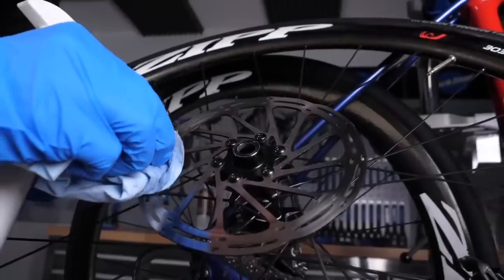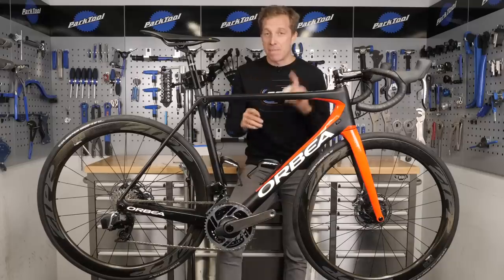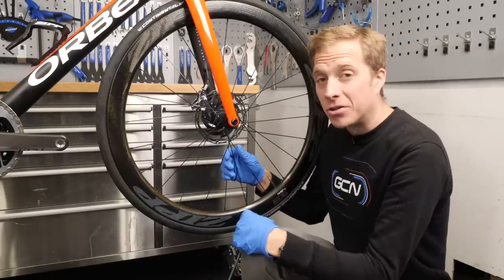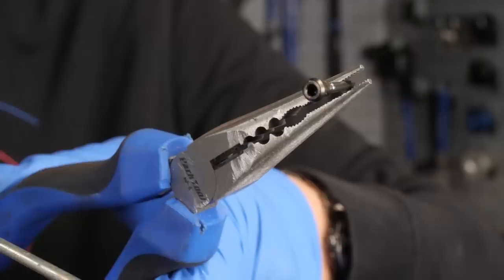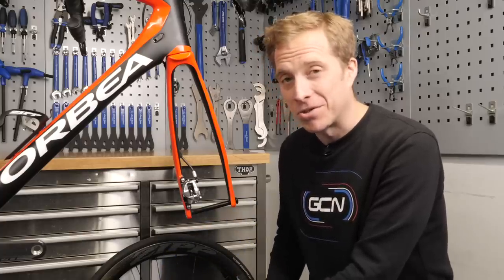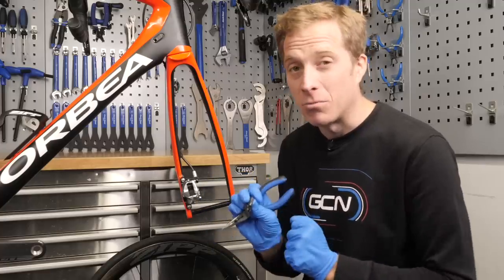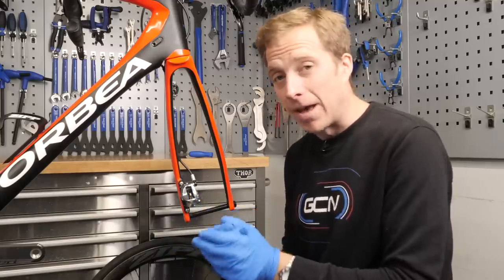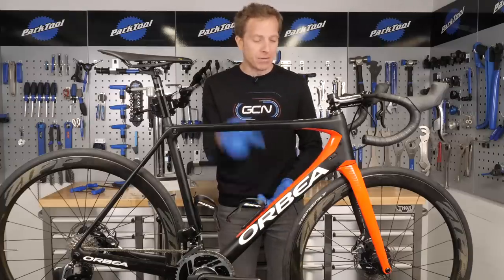Fitting Disc Brake Pads On A Road Bike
Disc brakes are here to stay and whilst the brake pads tend to last a pretty long time, they will eventually need changing. So to prepare you for when the time comes to swap them out, let’s look at how to replace them.

When to replace?
Generally, you want to replace them when there is approximately 1.5mm, or 2 business cards, worth of compound left on them. It’s hard to measure that, but for the small cost and arguably long life of the pads it’s worth doing as obviously they are critical for your safety.
There are a huge number of different pad styles & shapes and you need the correct ones for your callipers, some are labelled up, but if in doubt have a look around online for the same shape or visit your local shop to help out.
As well as making sure that if your rotors are labelled as being suitable for a specific pad compound, you get the right replacements

Process
The process of removing them is really simple providing you use some decent tools and also keep on top of your maintenance. The reason I say this is that most pads are held in place using small retaining pin and spring and sometimes, those little allen heads can sadly get rounded off as this little bolt can often be overtightened and become very troublesome to remove. I tend to apply a touch of grease to them if they have a thread. Or, you may have just a small compression spring that holds pads in place.

Removal
Remove the wheel, and remove the pin, then slide the pad out of the calliper. Depending on your calliper type, will depend on which direction the pads are released in, so don’t force them as they shouldn't need it. Some calliper designs have a small spring that holds the pads in position and this can be used to remove the pads from the calliper.
Once the pads are out, we want to push the hydraulic self-adjusting pistons back into the calliper in order to accommodate the new pads as they have additional material, for this you can use a tyre lever, like so. If you have got cable callipers then you will likely need to release a small amount of tension on the cable in order to give you the room needed.
Fitting the pads is the reverse of the removal, so in our case, we put the pads in, then the retaining pin and now the locking pin.

If you'd like to contribute captions and video info in your language, here's the